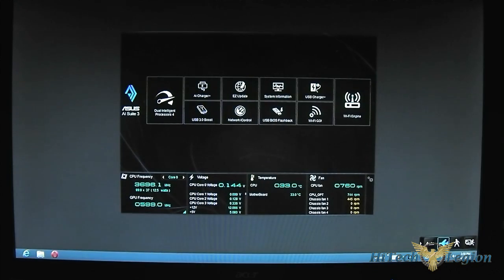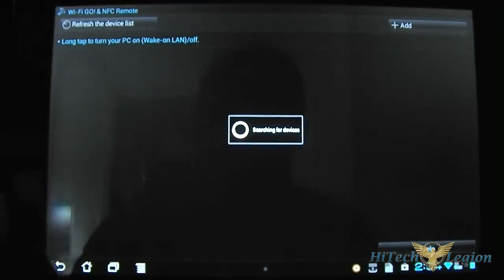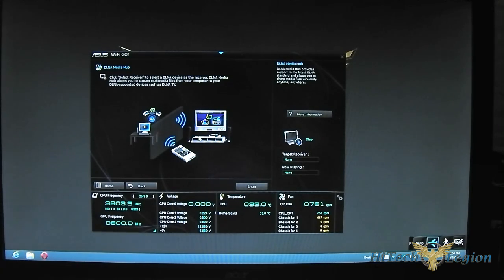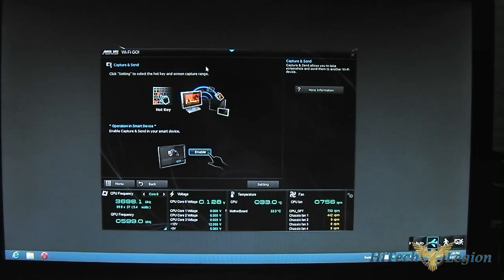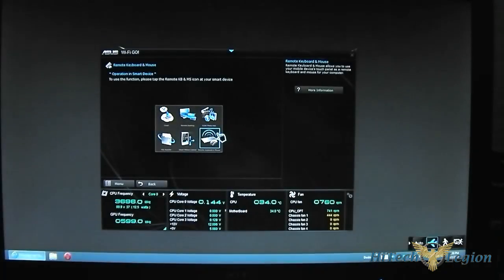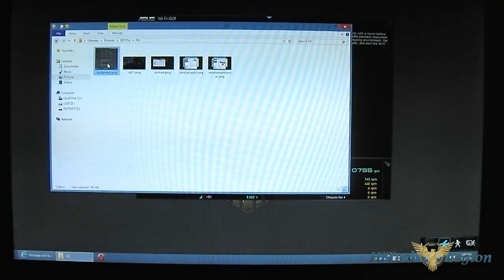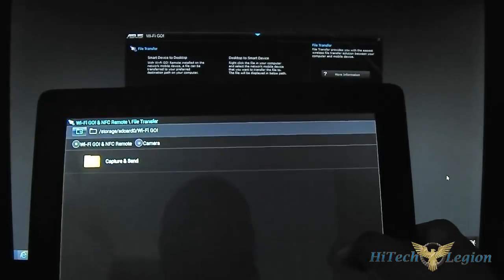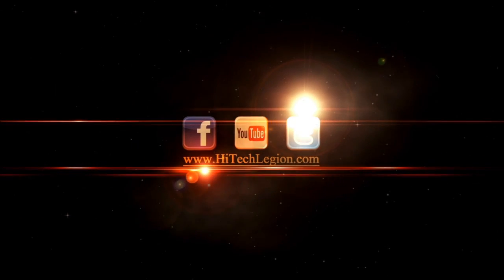ASUS Remote GO! Tutorial Guide Demo on Z87 Motherboards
It is one thing to have a wireless connection but it is another to have a wireless network that interacts with each other. That sci-fi reality is one step closer with ASUS WiFI GO! and Remote GO! Access your desktop remotely, send and share files, stream DLNA content and upload shared content to the ASUS Cloud.

2013 HiTechLegion.com